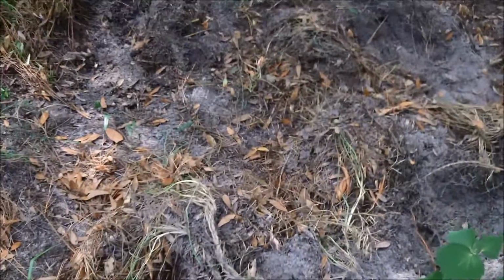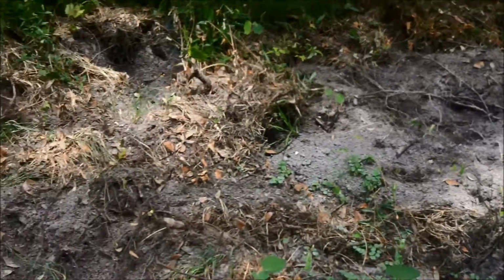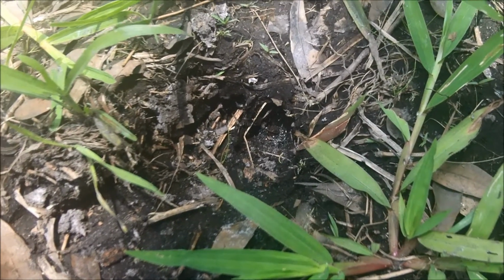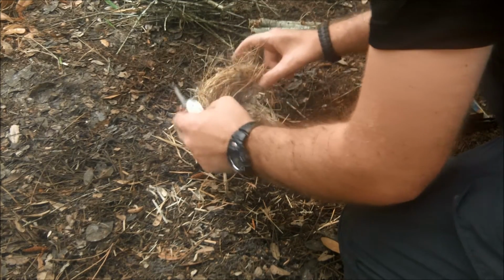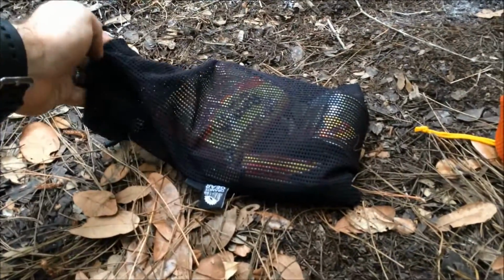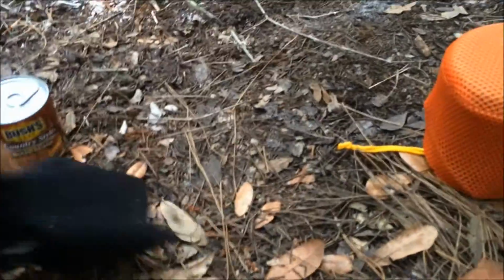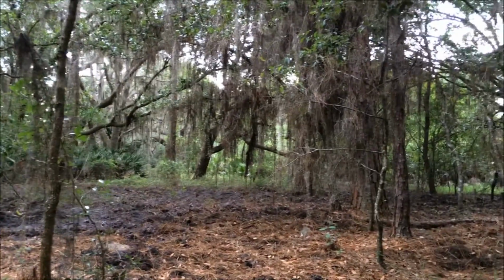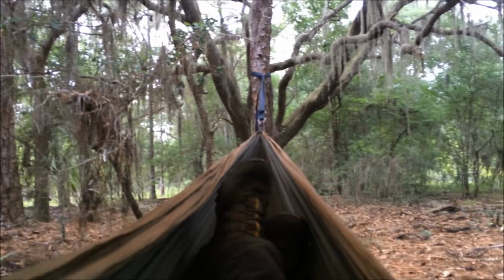The leisurely hike that could have been bad